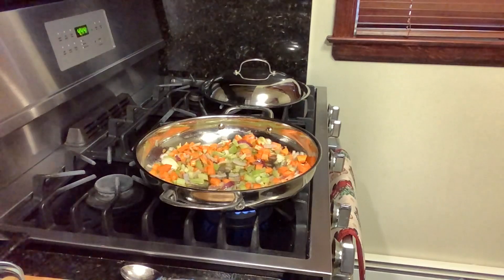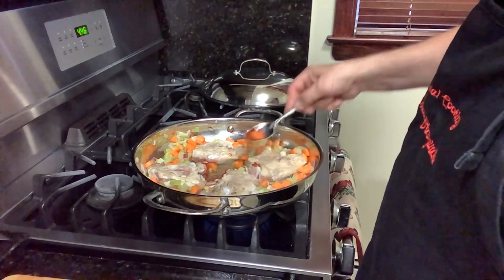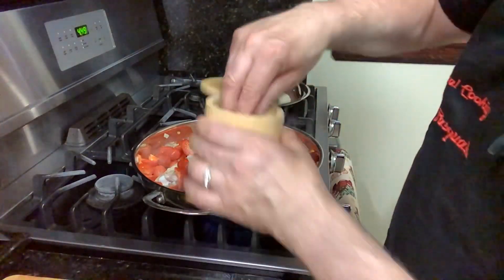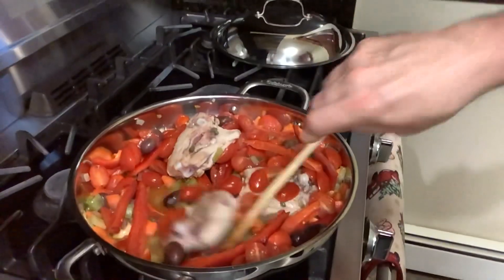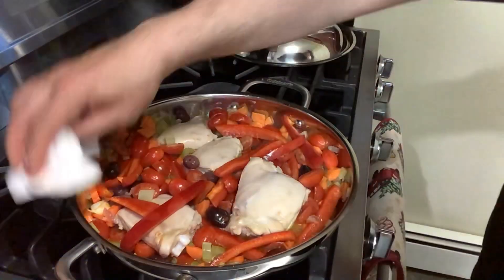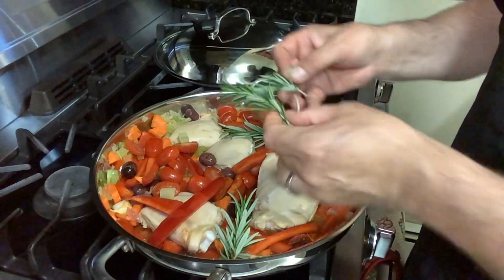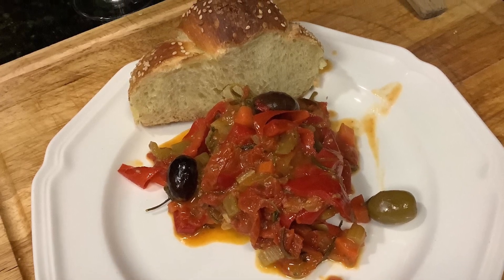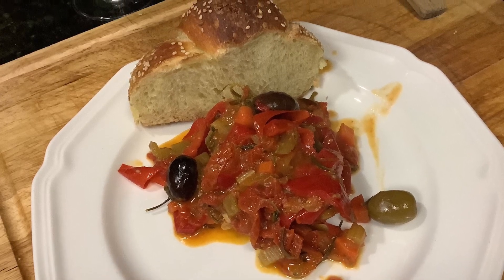Chicken Cacciatora!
For two people
4pieces of chicken thighs or legs or mix if you like

One carrot
Two pieces of celery
One red onion
Fresh rosemary
One red pepper
Mediterranean olives
Capers
Cherry tomatoes
Tomatoes paste
Salt , pepper and hot pepper if you like
White dry wine half glass for the chicken and half for you!😂
Some parsley if you like , I always do!
Cook this delicious recipe everyone will love it!

Ciao a tutti e salute’🍷